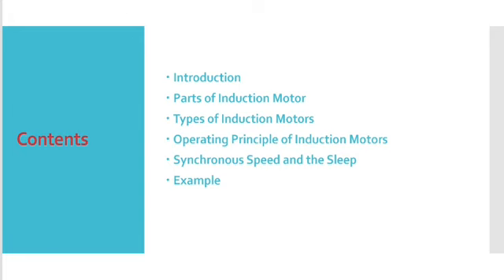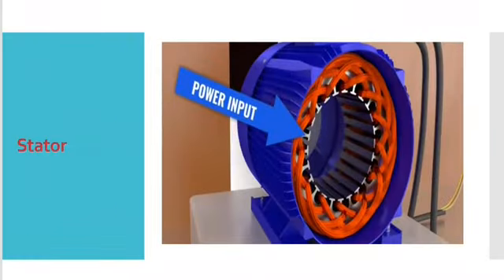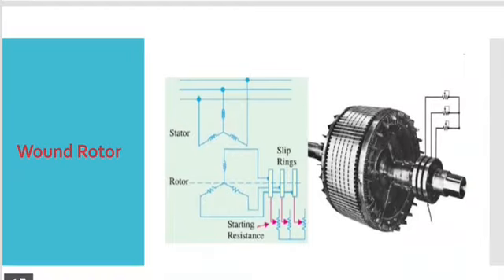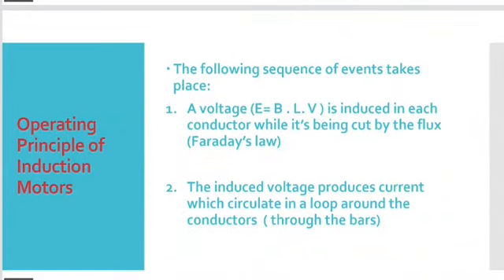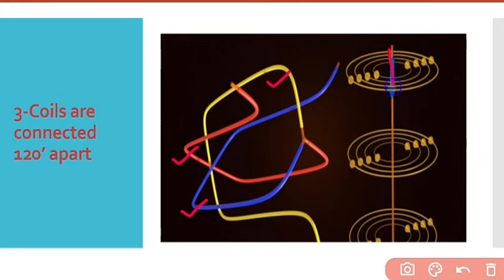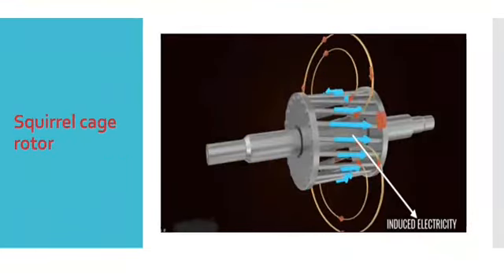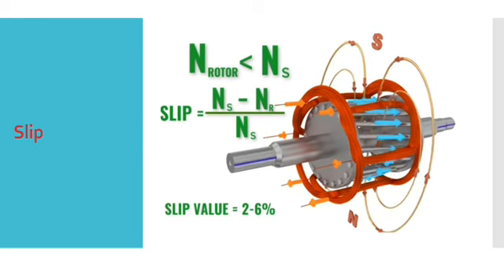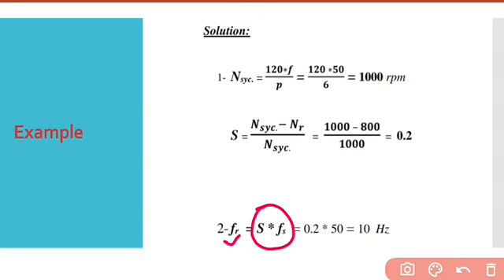Design of AC Machine VL-2 (2170909) By Prof. Gaurang Patel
Design of AC Machine (2170909) VL-2 Basics of 3-phase Induction motor by Prof. Gaurang Patel, MGITER NAVSARI,